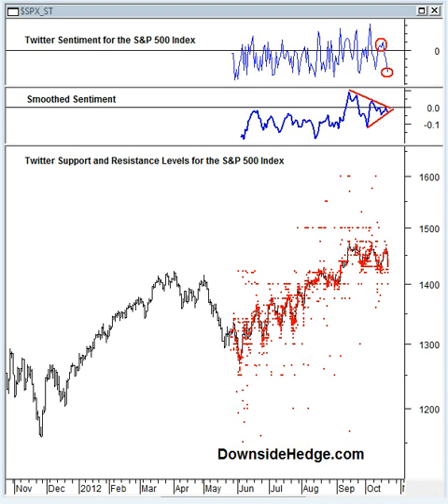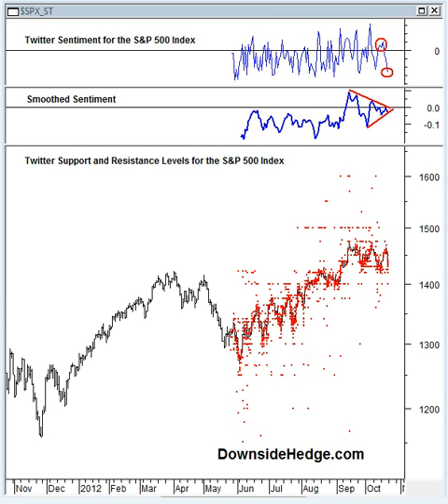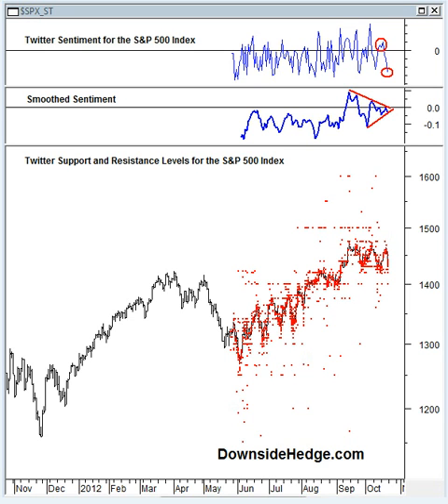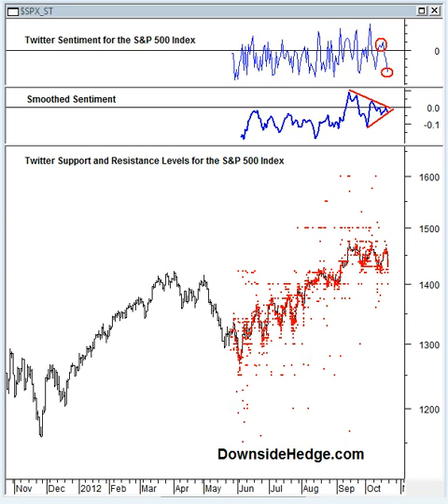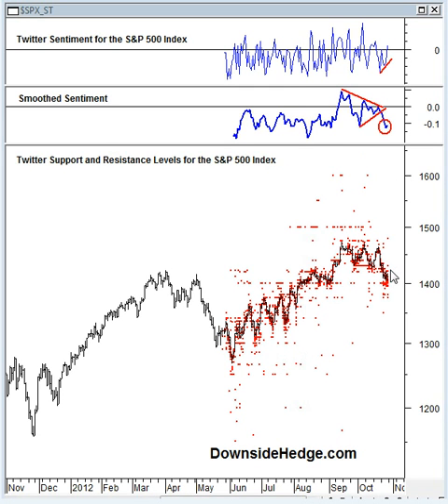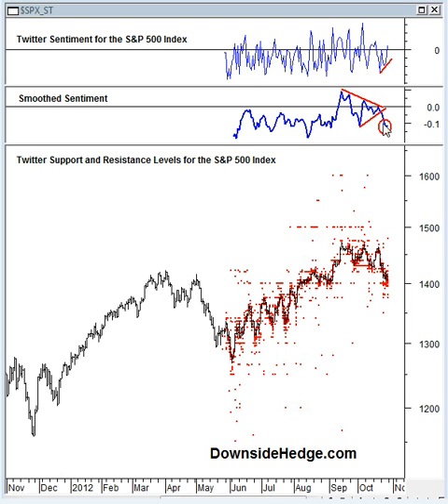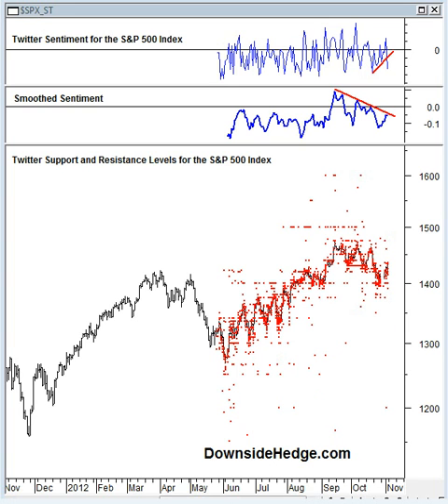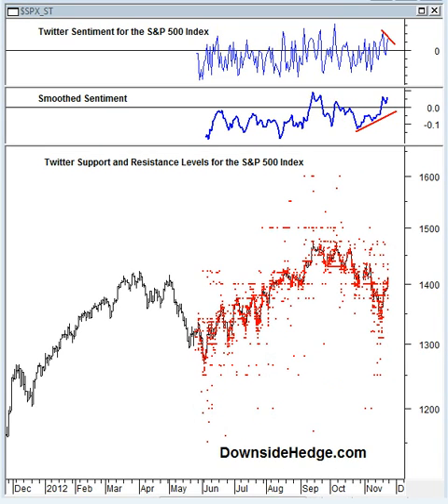Twitter Stock Market Sentiment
Your Tweets predict stock market moves.  Downside Hedge calculates stock market sentiment for stocks, ETFs, and indexes from the Twitter stream.